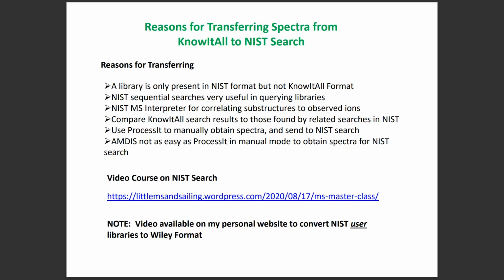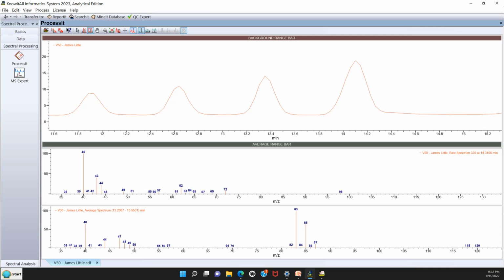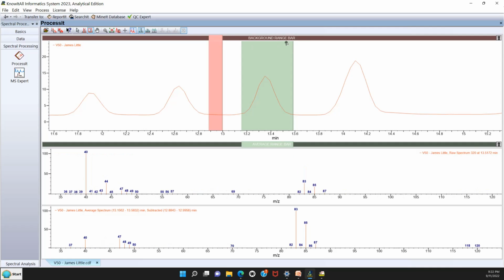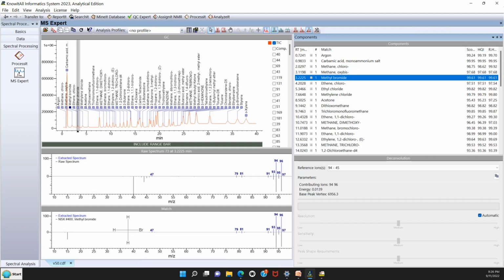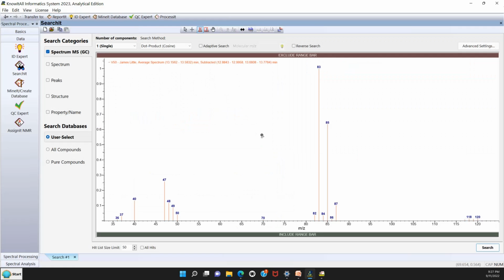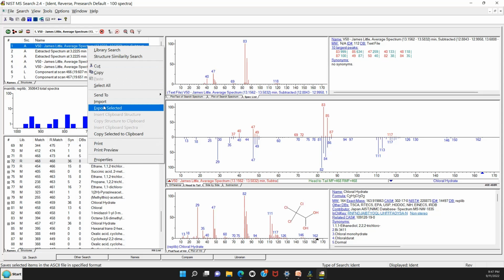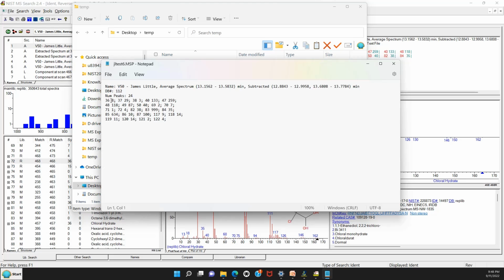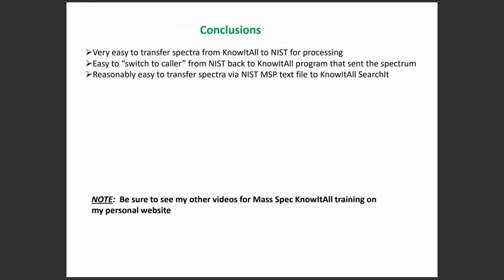Wiley KnowItAll New MS Software: Easy Transfer of Spectra between NIST Search and KnowItAll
Part of a series of training videos for the New Wiley KnowItAll software for processing EI GCMS Data.  See the others at: